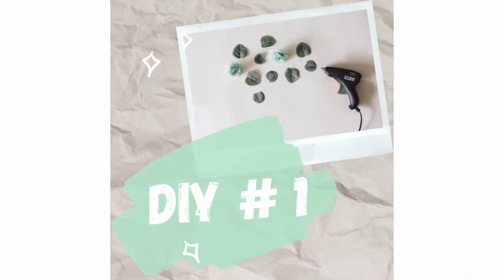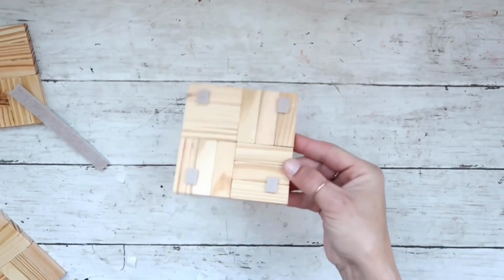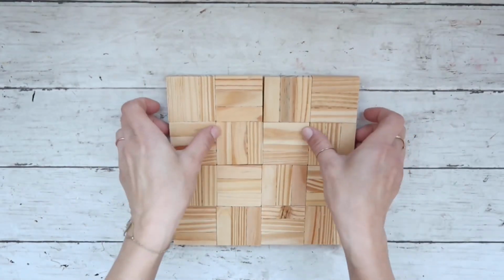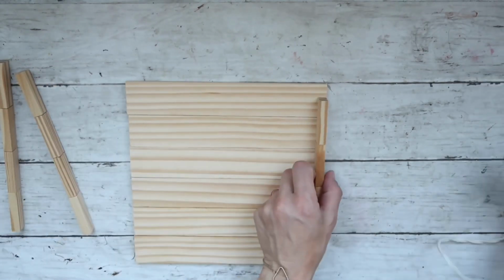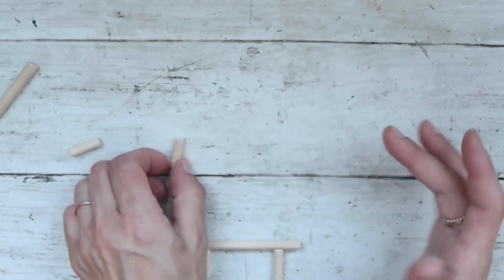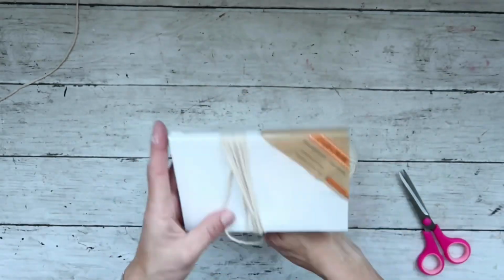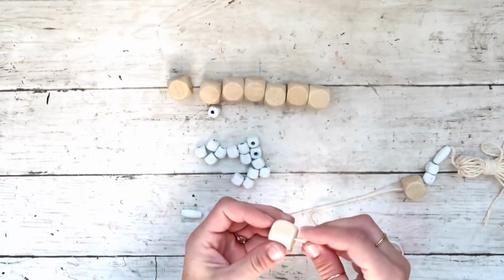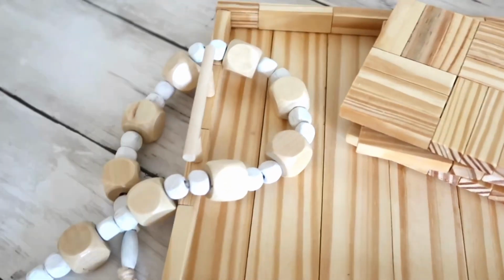EASY DIY NEUTRAL HOME DECOR * Everyday Simple Home Decor * Dollar Tree Decor * BlondieNextDoor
Hi friends!
Today I will show you 3 beautiful and clever ways to make your home decor using Dollar Tree items!

*If you sign up to Canva through this link, both you and I will receive Canva credit so we can use it for Pro stuff! That way I can create more things for you! Thank you for your support!